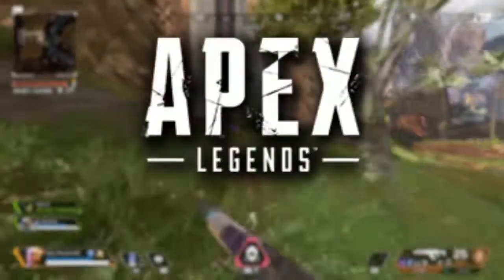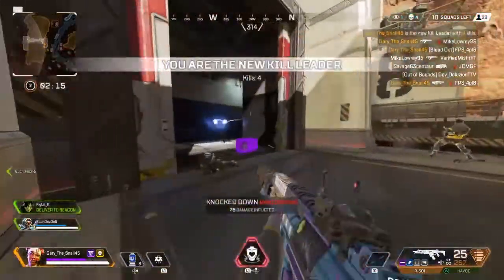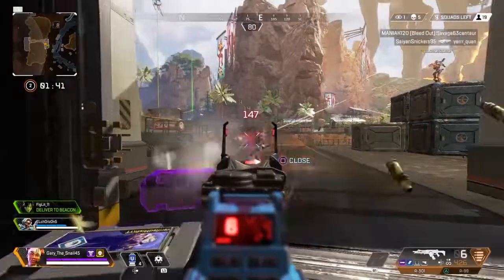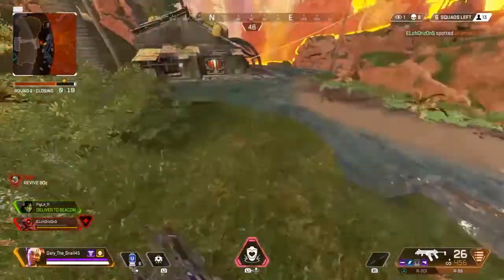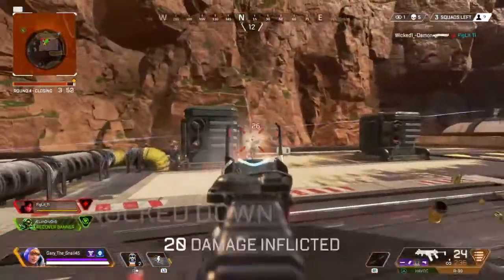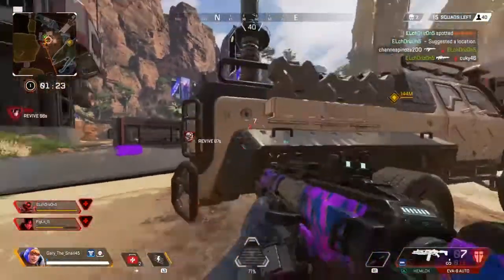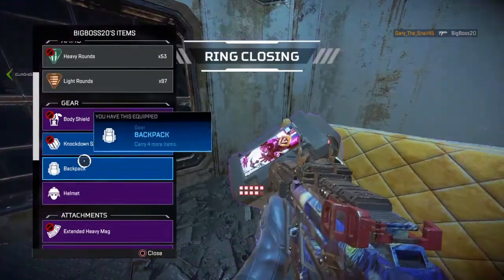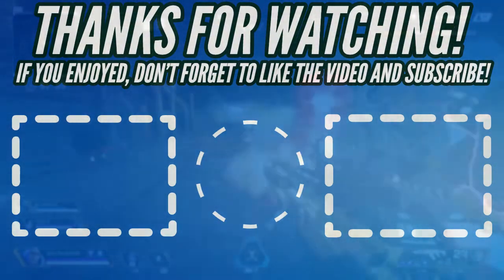APEX LEGENDS TIPS ON HOW TO GET MORE KILLS! 7 EASY TIPS AND TRICKS!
In this video, I give you guys my APEX LEGENDS TIPS ON HOW TO GET MORE KILLS! I have over 15,000 KILLS IN APEX LEGENDS! These are my 7 EASY TIPS AND TRICKS!